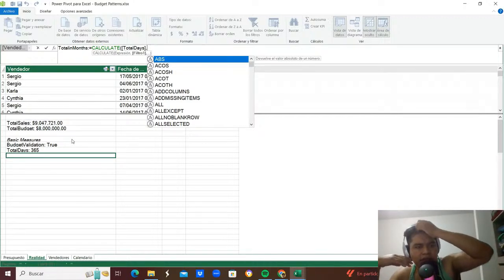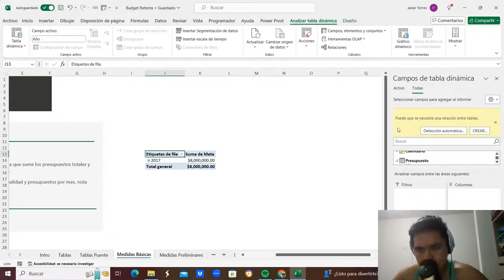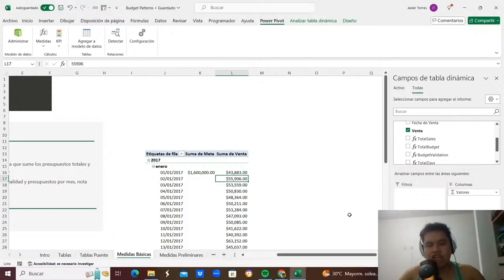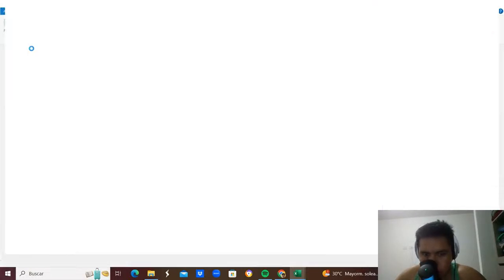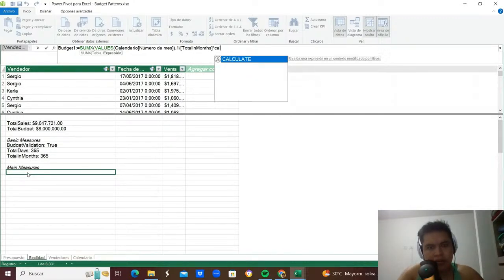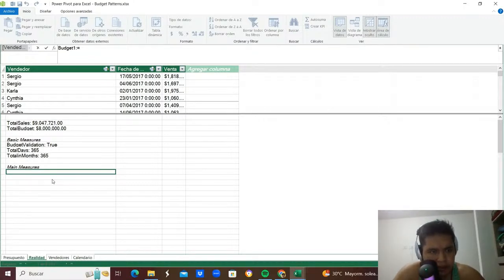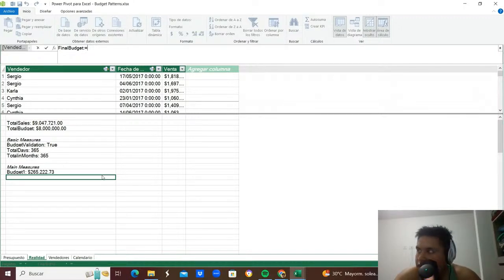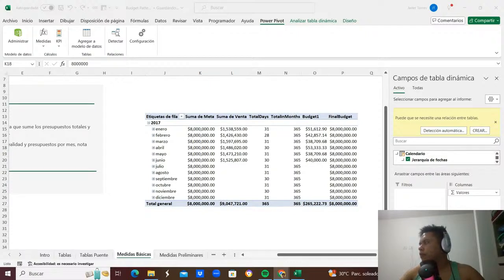Studyng power PI with me 131/366